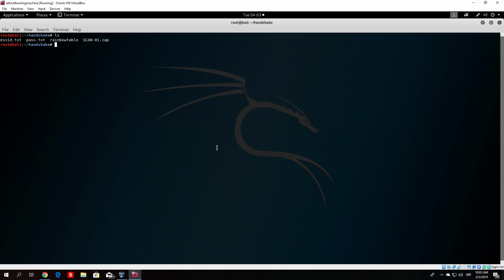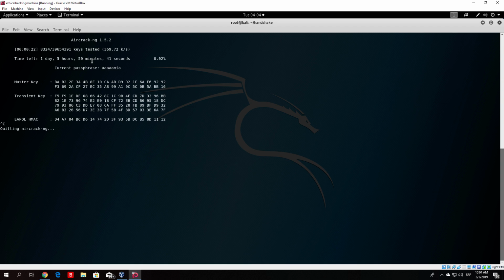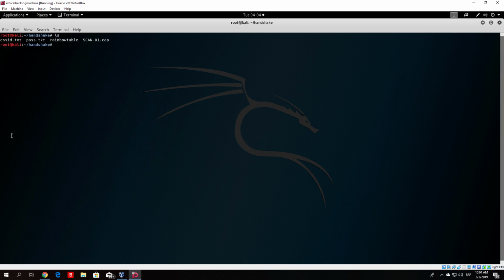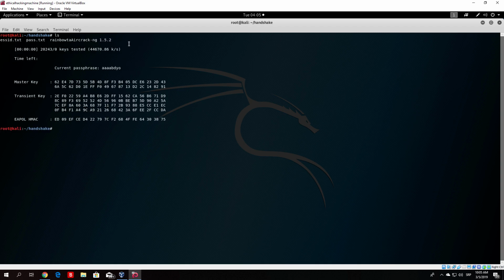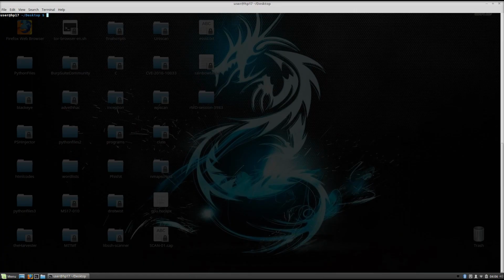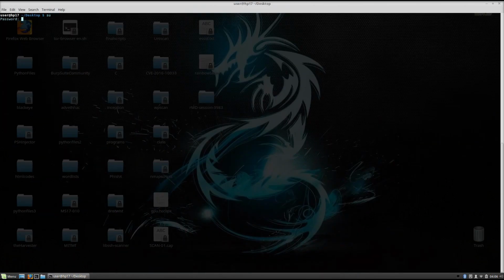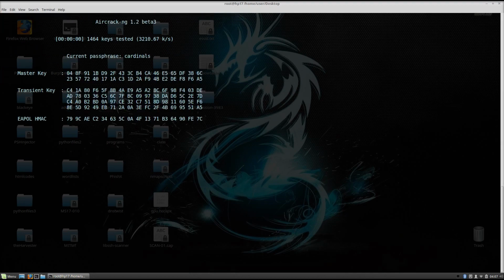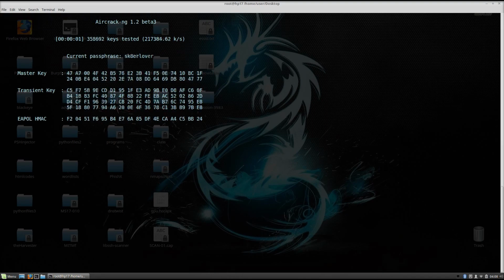WPA2 Cracking Rainbowtables Pentesting Ethical Hacking Hands-on Part 2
WPA2 cracking using rainbow tables pentesting is generally not feasible due to the nature of WPA2’s security mechanisms. Here’s why:

Why Rainbow Tables Don’t Work Well for WPA2?
WPA2 Uses PBKDF2 with Salt (SSID)

WPA2-PSK uses PBKDF2-HMAC-SHA1 to derive the encryption key from the password.
This process includes a salt, which is the network SSID (Wi-Fi name).
Since different SSIDs generate different hashes, a single rainbow table cannot be reused across networks.
Computational Cost

WPA2 uses 4096 iterations of SHA-1, making hash computation significantly slower.
This slows down precomputed rainbow table generation and lookup.
Storage Requirements

A rainbow table for just one SSID would be massive, covering all possible passwords.
If the SSID is different, you need a new table, making it impractical.
Alternative WPA2 Cracking Methods
Since rainbow tables are ineffective, attackers use brute-force and dictionary attacks with GPU acceleration:

Capture the WPA2 Handshake

Use tools like aircrack-ng, bettercap, or hcxdumptool to capture a 4-way handshake.
Crack the Hash with Wordlists or GPUs

Dictionary Attack: Use tools like aircrack-ng, hashcat, or john the ripper with large wordlists (e.g., rockyou.txt).
Rule-Based Attack: Modify wordlists using rules (e.g., adding numbers, special characters).
Brute-force Attack: Try all possible password combinations.
PMKID Attack: Exploits the RSN PMKID cache (no handshake needed). Use hcxdumptool and hashcat.
Rainbow Table-Like Approach?

Instead of traditional rainbow tables, precomputed PMK (Pairwise Master Key) databases can be used for common SSIDs (e.g., wpa-sec.stanev.org).